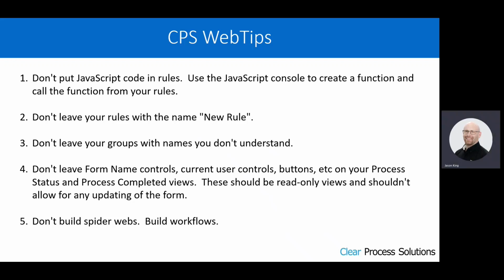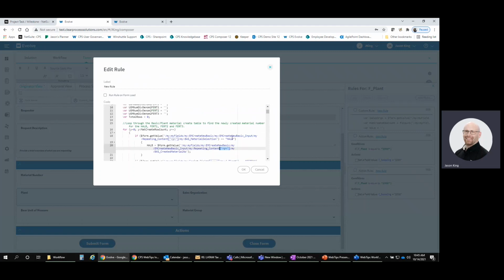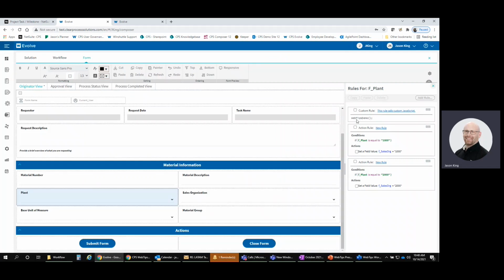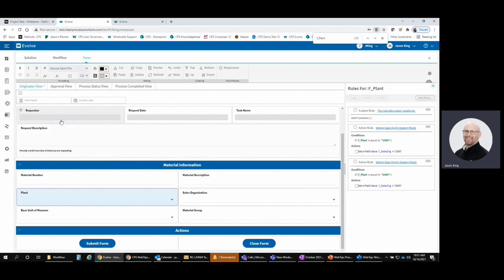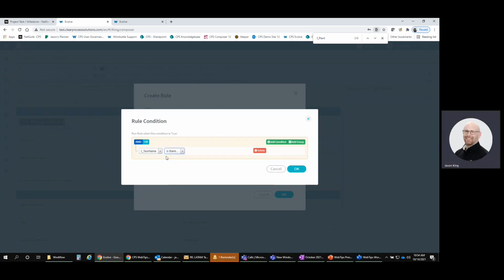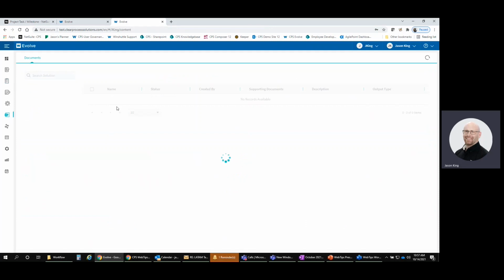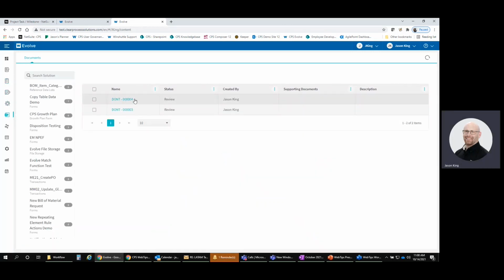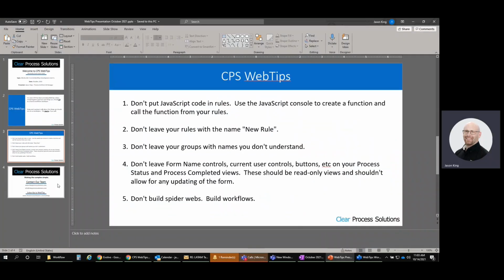CPS WebTips: Winshuttle Form & Workflow Developer Don'ts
The Top 5 Don’ts that developers should avoid to make solution maintenance easier:

1. Don't put JavaScript code in form rules. Use the JavaScript console to create a function and call the function with your rules.
· If you call the code from more than one place, you can maintain the code in one spot, instead of having to update it in many spots.
· The where used functionality doesn’t pick up form fields that are specified in JavaScript Loops, so finding where those fields are used can be much more difficult.

2. Don't leave your rules with the name "New Rule". It's hard to find the rule when you do this.
· Maintaining rules can be more difficult if it’s unclear what that rule should be doing. The description can clarify what the rule purpose is supposed to be.

3. Don't leave groups with default names and don’t be vague when naming groups
· Creating show/hide rules for a group will be much harder if the group can’t be identified/recognized in the dropdown list as the rule is being created.
· It’s also a good idea to use prefixes in front of various form elements when naming them. For example, start group names with “grp” or button names with “bt”.

4. Don't leave Form Name controls, current user controls, buttons, etc on the Process Status and Process Completed views.
· These should be read-only views and shouldn't allow for any updating of the form.
· In Foundation, if a form submit or approve button is available to a user on the Process Completed view, the process could be inadvertently relaunched if the button is clicked. Evolve has built in functionality to prevent this, but Foundation does not.

5. Don't build spider webs. Build workflows.
· It’s a best practice to avoid crossing condition lines and it’s a good idea to use condition labels to shorten long condition functions.
· Use a tool such as Visio to plan out complex workflows before building them in Composer.

CPS has been tactically executing on implementations of digital transformation platforms for years focusing on business process automation, data and analytics and manufacturing digitization. Our team would like to share this knowledge with you on our YouTube channel via CPS WebTips.